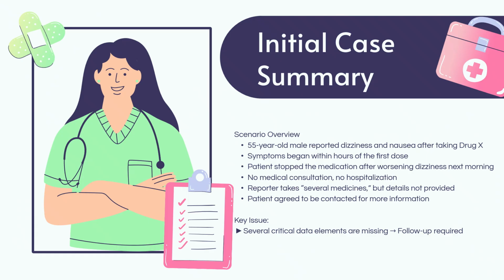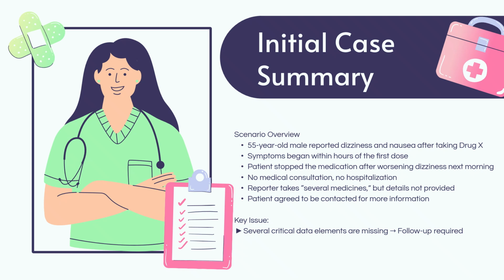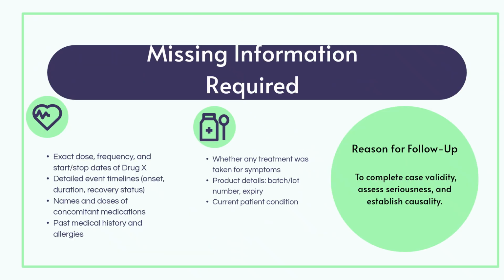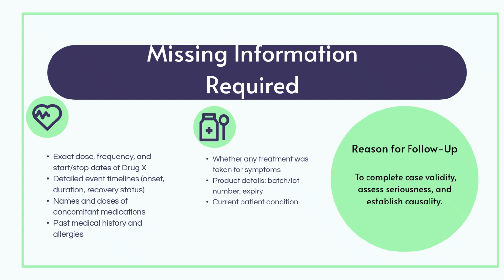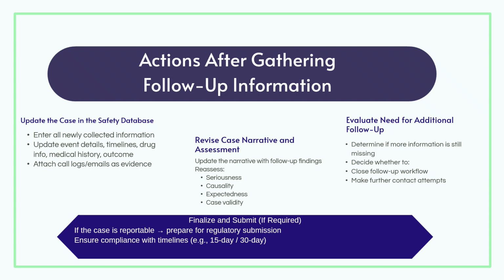Practical Example of Follow-Up Case in Pharmacovigilance | Real-World PV Workflow Explained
Welcome to this practical and easy-to-understand walkthrough of a Follow-Up (F/UP) case in Pharmacovigilance.

In this video, we break down a real-world scenario where essential information is missing in an initial ICSR, and how a follow-up attempt is performed to complete the case.

You will learn:
✔ What triggers a follow-up in PV
✔ Realistic example of a patient report with missing data
✔ How to plan, document, and maintain follow-up attempts
✔ What happens after you gather the missing information
✔ Practical approach used by PV teams worldwide
✔ Useful tips for beginners and job seekers in Drug Safety

This video is ideal for:
🔹 PV freshers preparing for interviews
🔹 Students learning drug safety case processing
🔹 Professionals wanting to polish practical skills
🔹 Anyone preparing for PV assessments or training modules